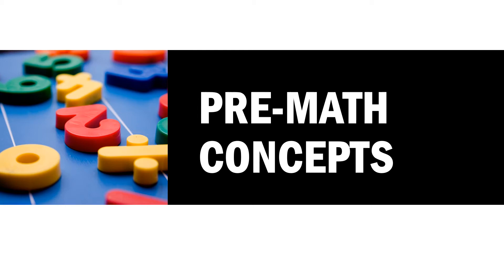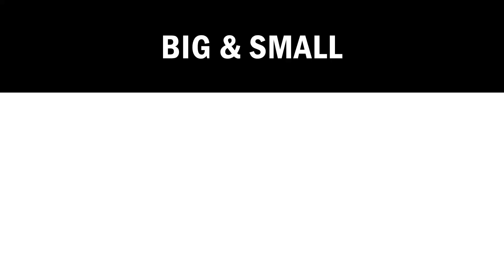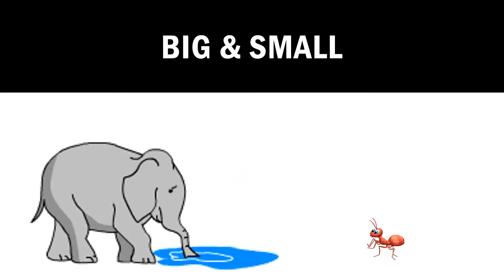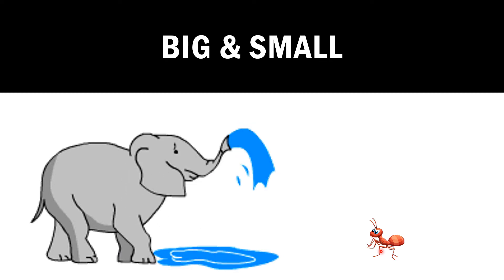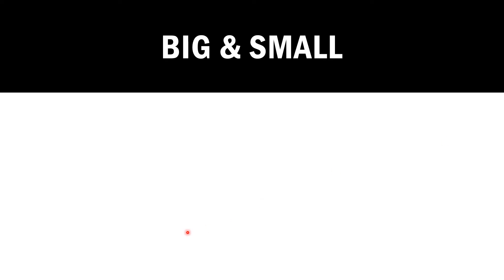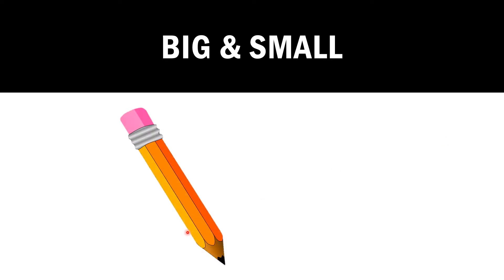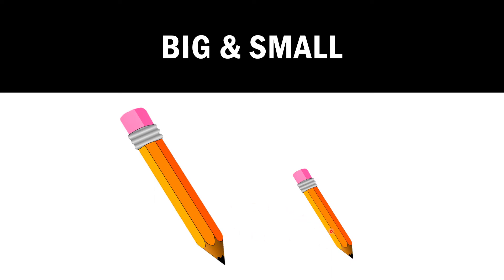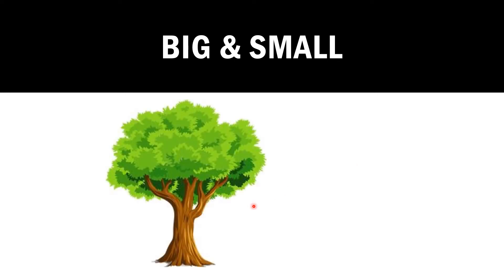Pre Math Concepts For Nursery | Big and Small For Preschoolers | Educational Video For Children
Teach your child PRE MATH CONCEPTS at home with this short educational video for children.